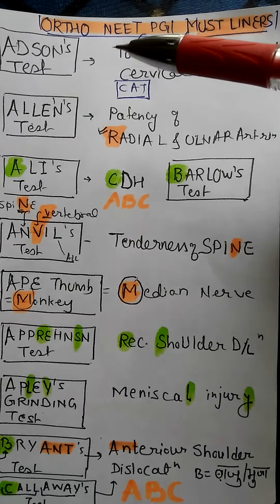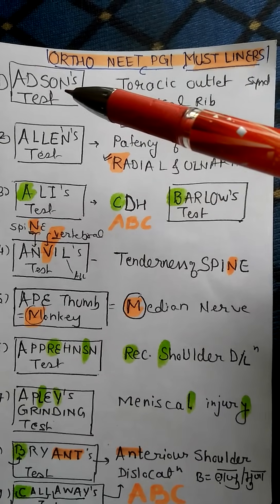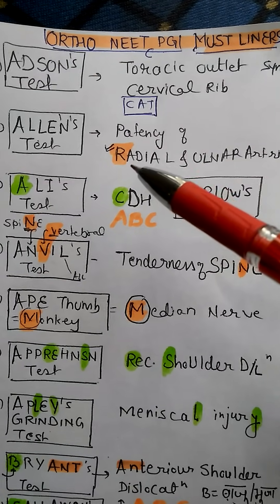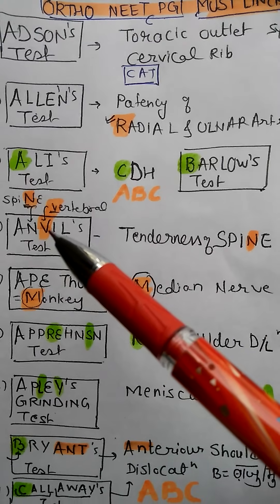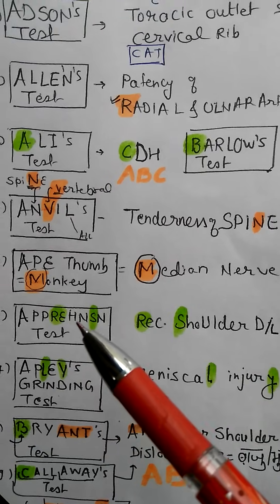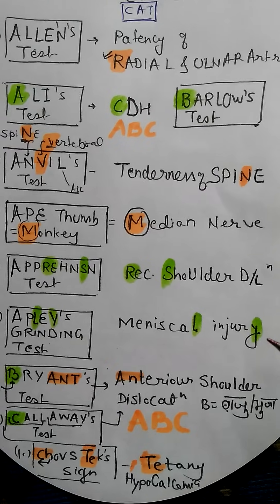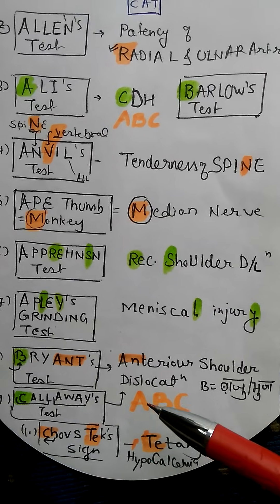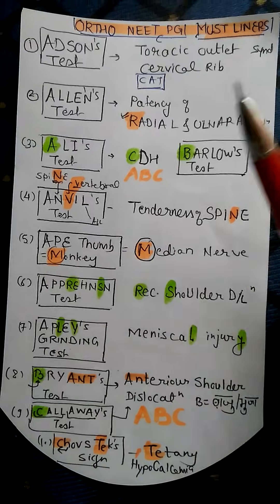Imp. ORTHO TESTS with easy mnemonics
For USMLE/AIIMS/DNB/NEET PG EXAMS